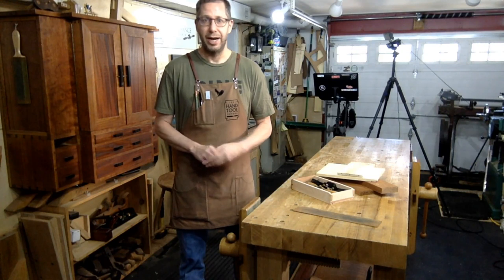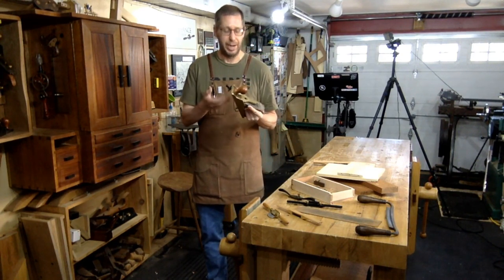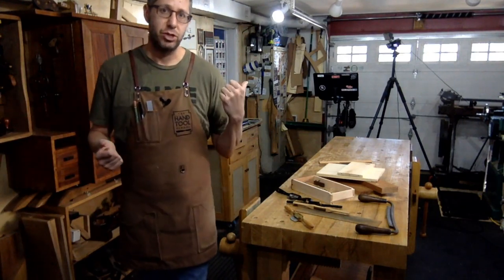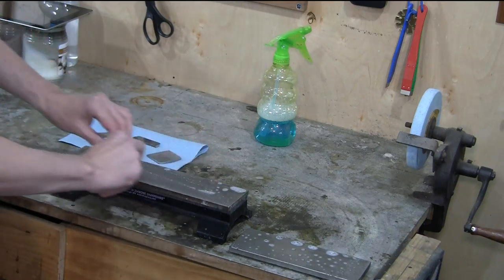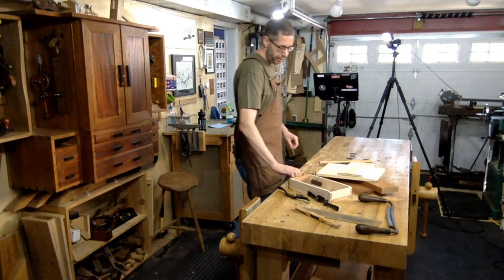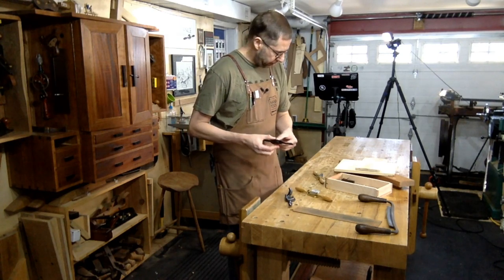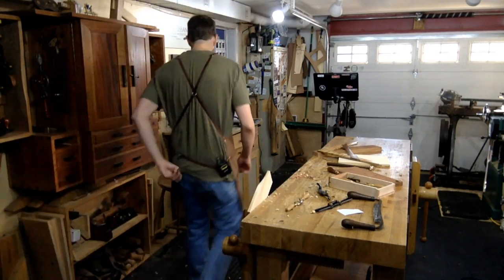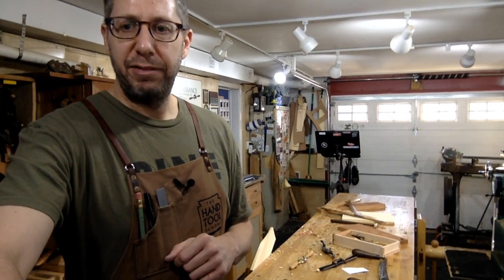Hand Tool Q&A Live: Spokeshaves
Let's talk about hand tool woodworking, specifically spokeshaves.  This is my favorite tool and was the gateway into hand tools for me when I built my first Windsor chair.  Let's talk about the different shapes and sizes and how to sharpen and use them.